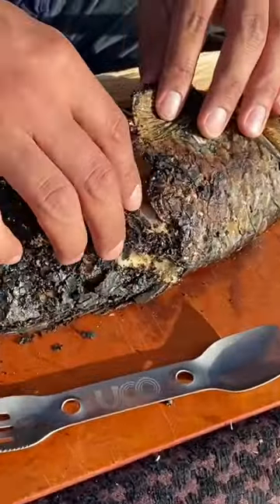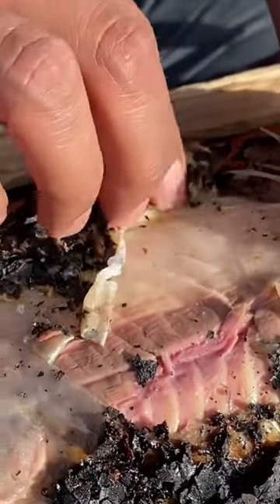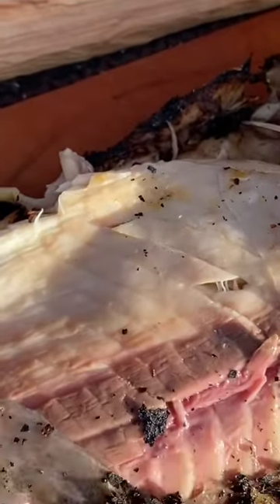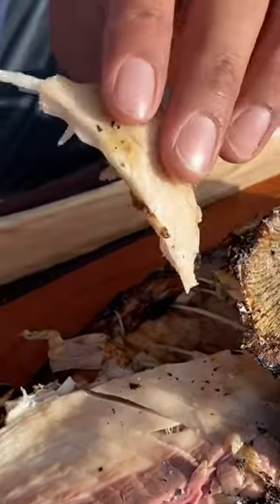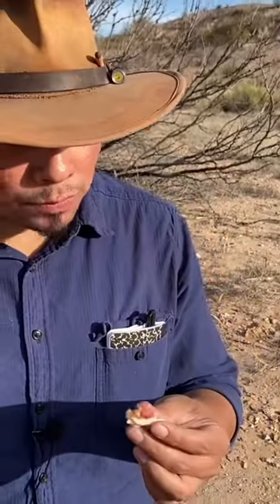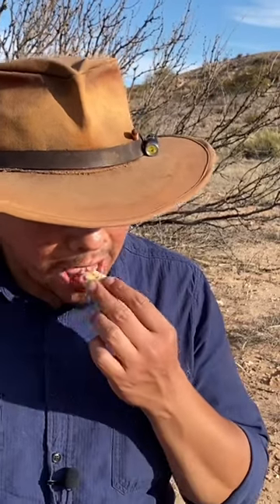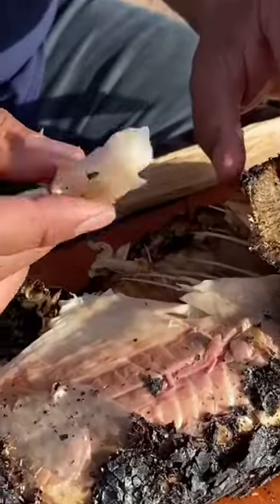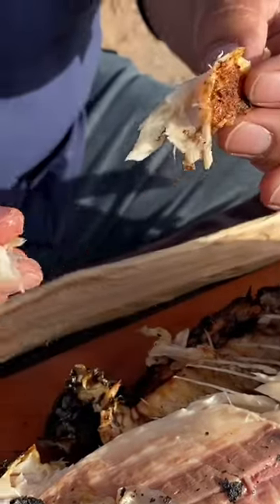Caveman Fish Dinner!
No pan? No problem! Though carp is considered a trash fish in the western world, it’s not as bad as people make it out to be. The armored scales make it a stubborn fish to filet, but by just cooking it directly on hot coals, the scales act as a pan, cooking the soft meat inside. Check out this weeks Fox video for more info 🦊